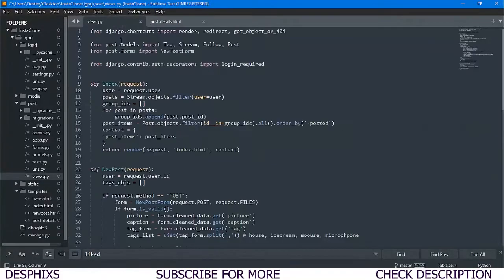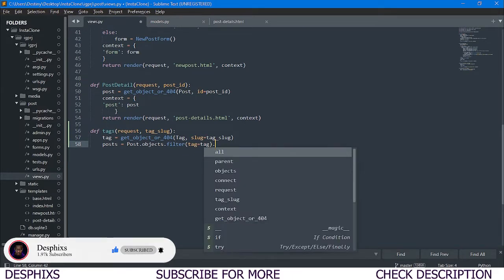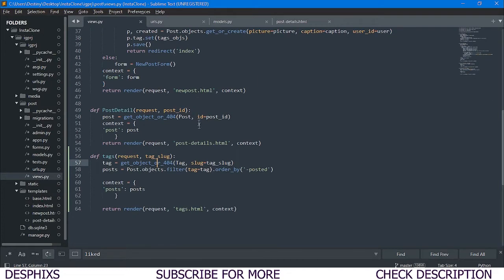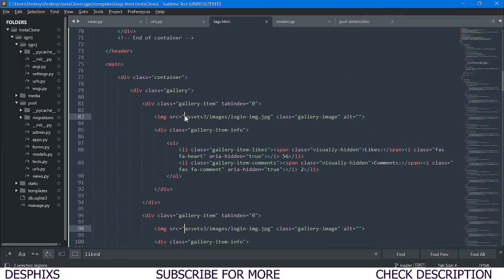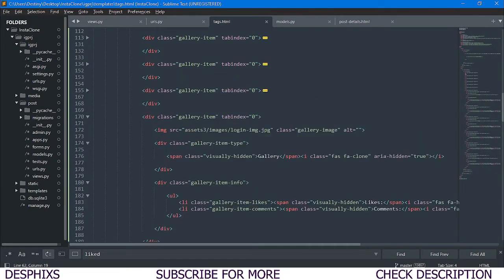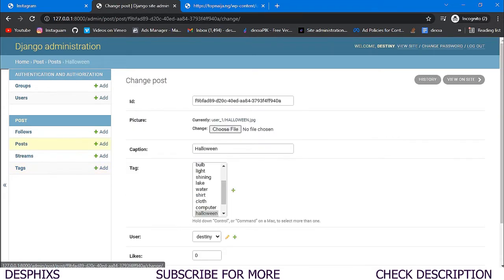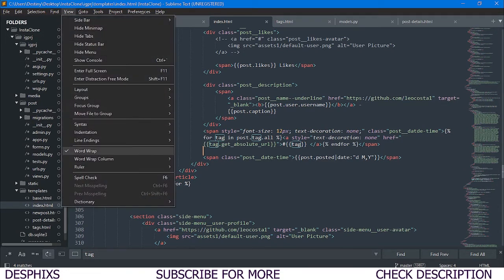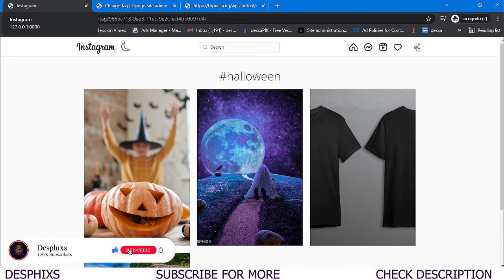Hashtags Functionality in Django Framework - Function Based Views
We would build a live instagram clone using django, it would have all the original instagram functionality like posting, commenting, follow and unfollow, login, logout and register, saved as favourite, update profile picture, like post, stories and much more